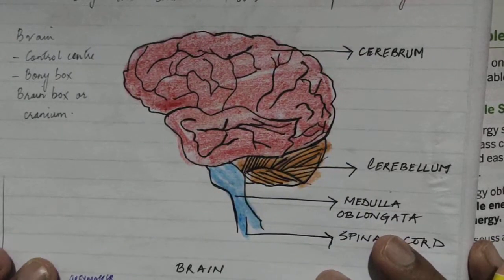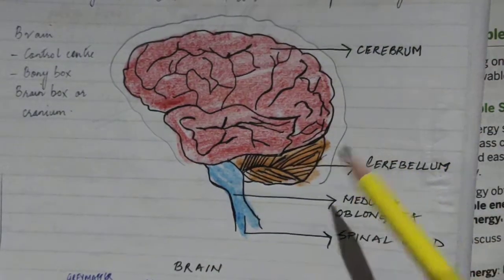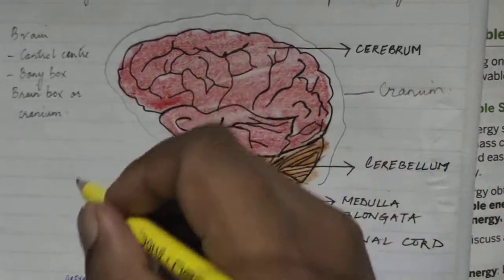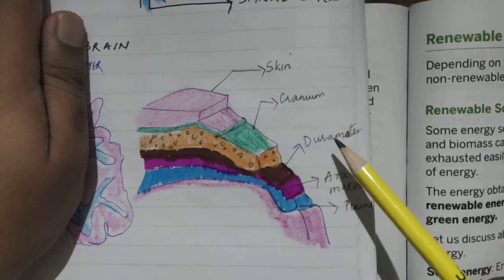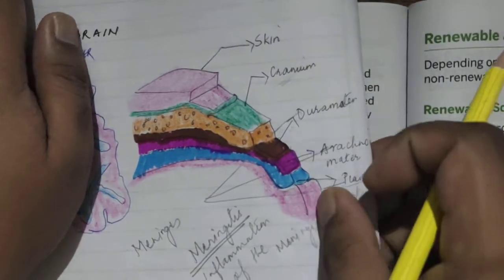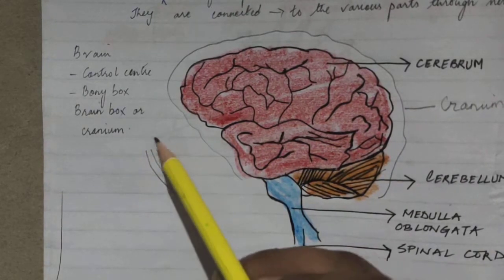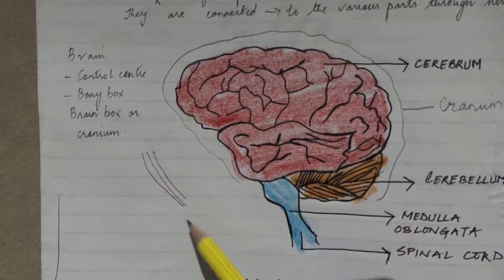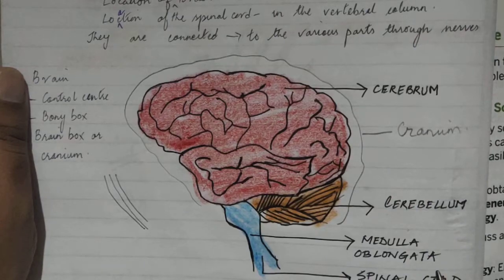10 structure of a brain